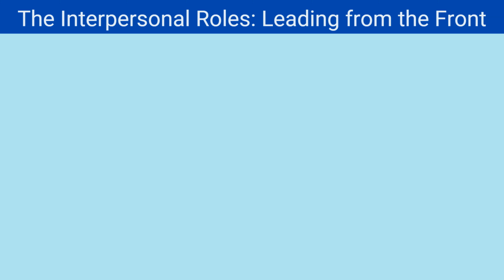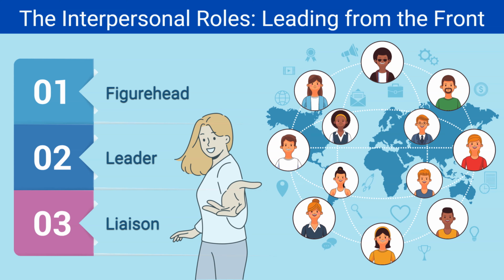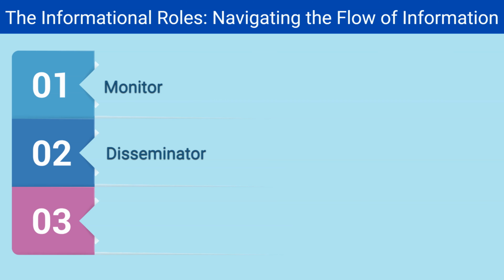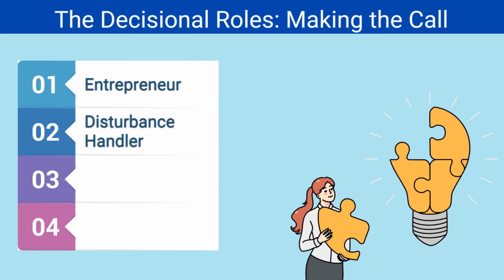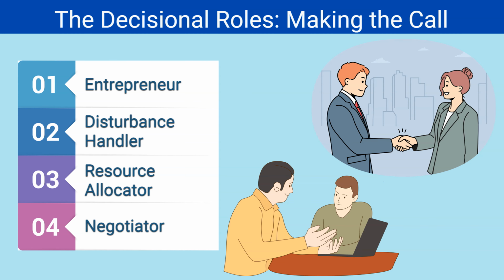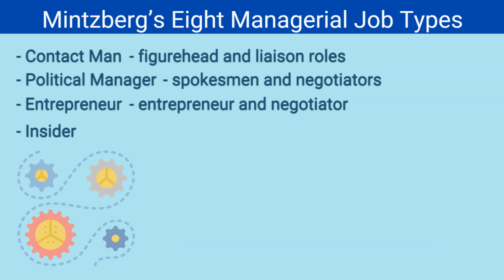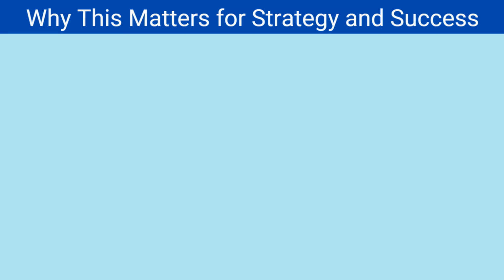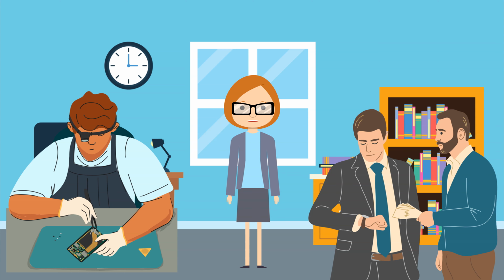How Managers Really Work: Mintzberg's Roles Explained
What do managers really do? It’s a question many of us ponder when thinking about leadership in action. In this video, we dive into Professor Henry Mintzberg’s groundbreaking insights from The Nature of Managerial Work, uncovering the hidden dynamics of a managerial daily duties.
We’ll explore the three core categories of managerial roles—interpersonal, informational, and decisional—and how they shape the way managers lead, communicate, and make decisions. From guiding teams as a leader to troubleshooting crises as a disturbance handler, Mintzberg’s framework sheds light on the diverse hats managers wear.
But that’s not all! Mintzberg also identified eight distinct managerial job types, like the entrepreneurial manager who drives innovation, the team manager who builds high-performing groups, and the contact man who thrives on networking and relationship-building. Each type offers a unique perspective on how managers influence their teams, organizations, and strategies.
Whether you’re a seasoned manager or just starting your leadership journey, this video will help you better understand the realities of managerial work and how these roles and job types can shape your approach to leadership and strategy.
Watch now to discover what it truly means to manage effectively and strategically.
And, if you would like to learn more about organizational life, check our Udemy course (FREE access granted)

Contents of this video:
0:00 – Intro
1:01 – Interpersonal roles
2:04 – Informational roles
2:58 – Decisional roles
4:09 – 8 Managerial job types
6:22 – Why this matters to you